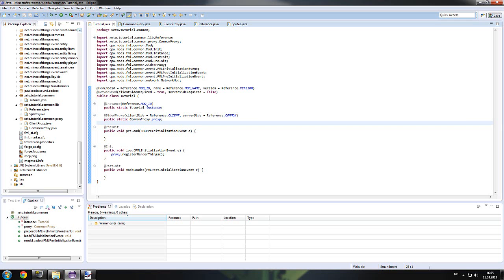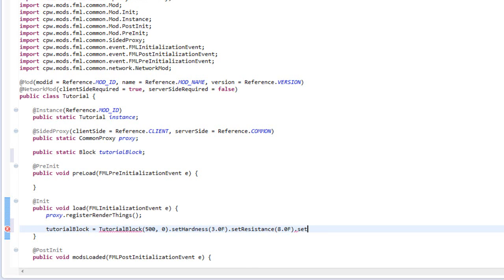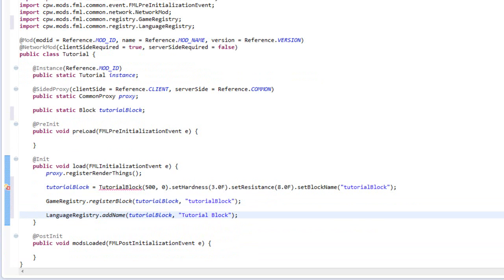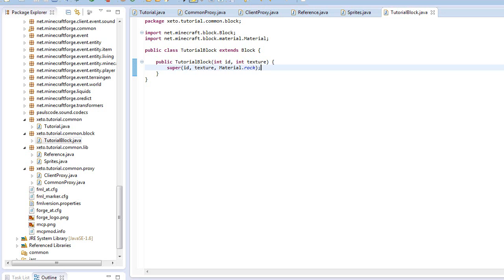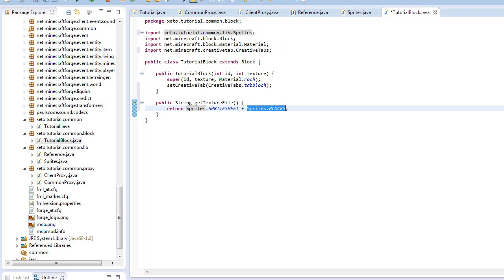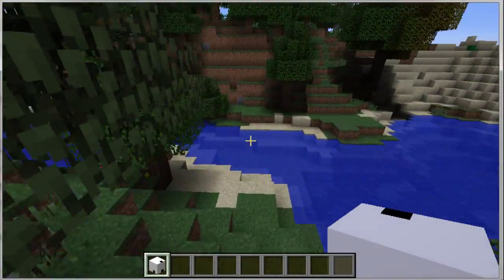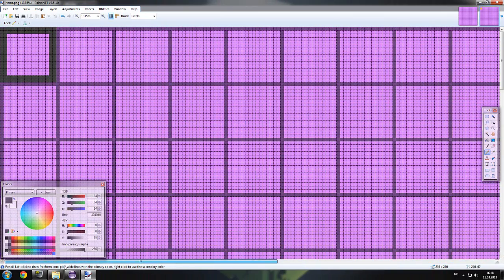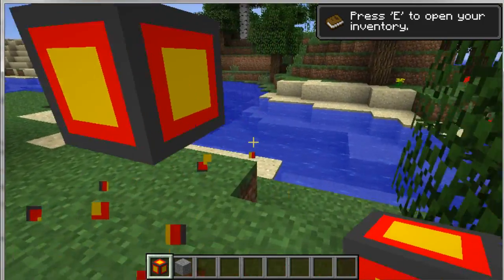[1.4.7] Forge Modding Ep.3: Custom Block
On todays tutorial I go ahead and show you how to make a block and how to give it a custom texture. Also the opportunity to give it a light value is told. Hope you like it.